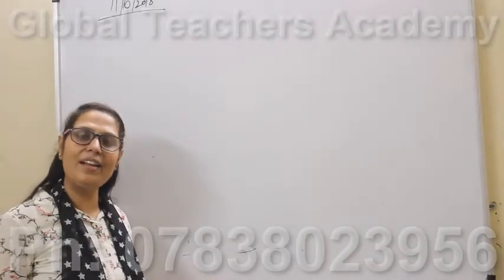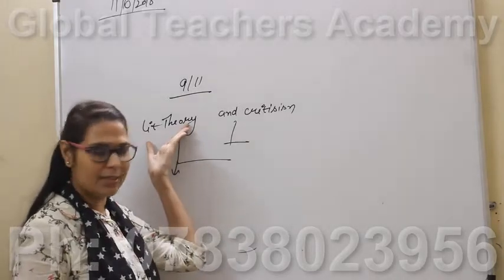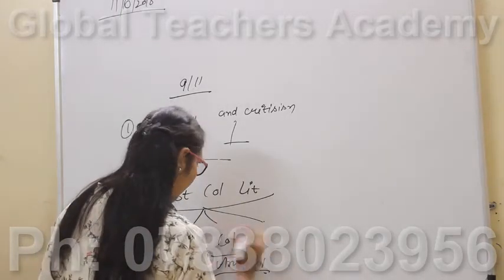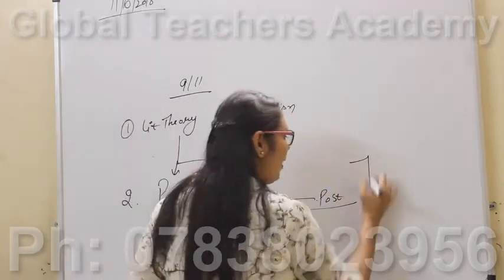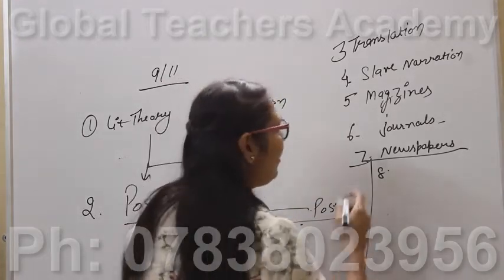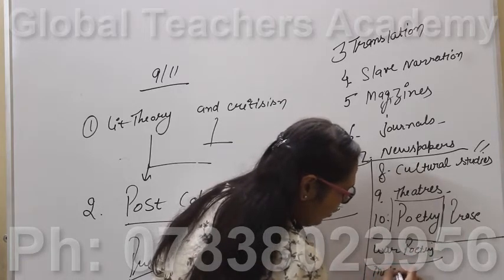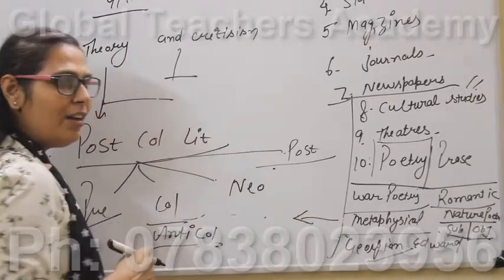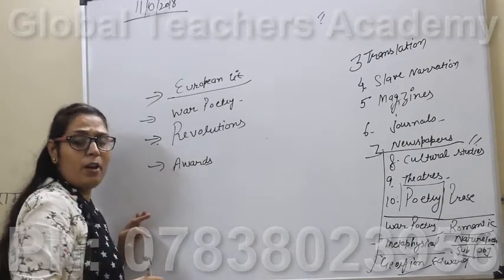2 french literature/american literature/german literature - world literature ugc net english exam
Global Teachers Academy
D-2 , Arjun Nagar , Safdarjung Enclave
Near Reliance Fresh , New Delhi-110029
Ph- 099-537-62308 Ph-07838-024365